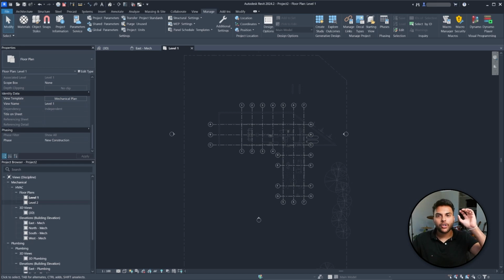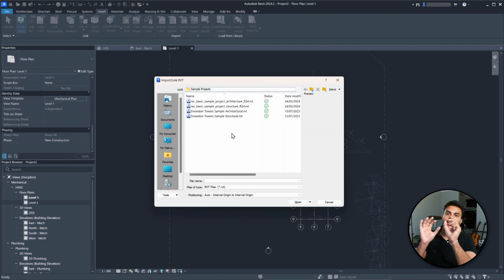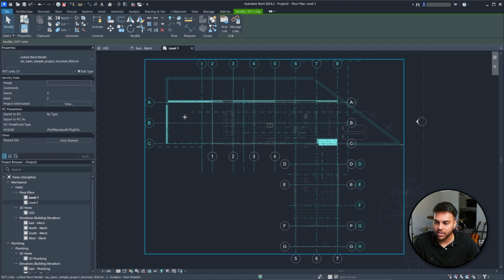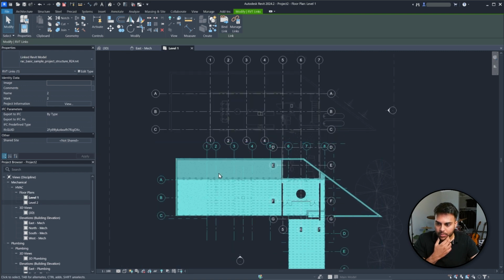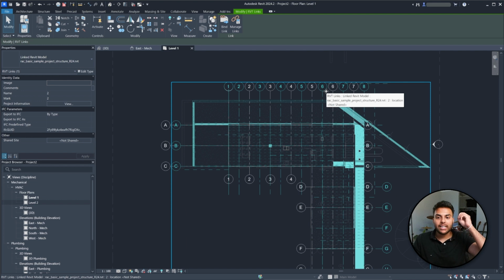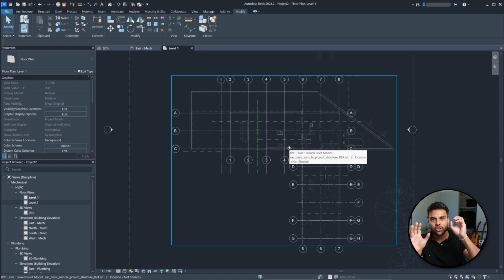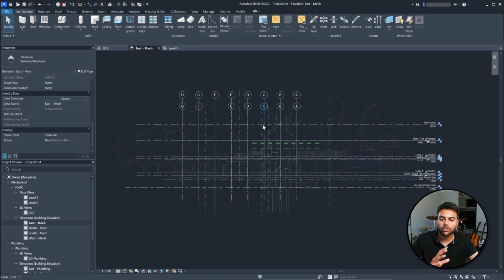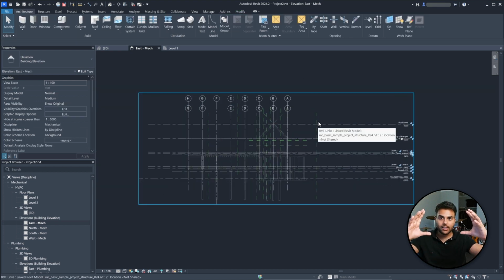Link and Align Revit Links | Don't get this wrong!